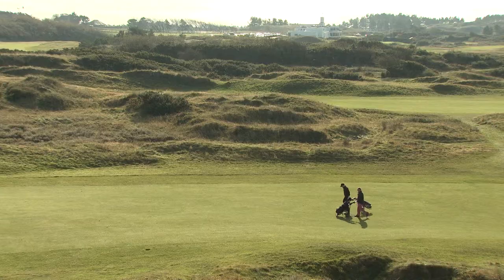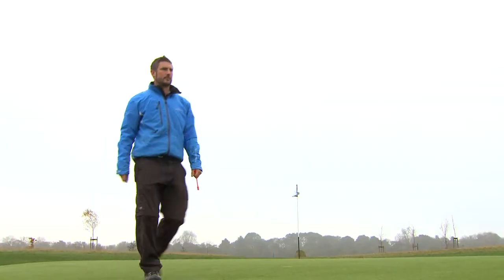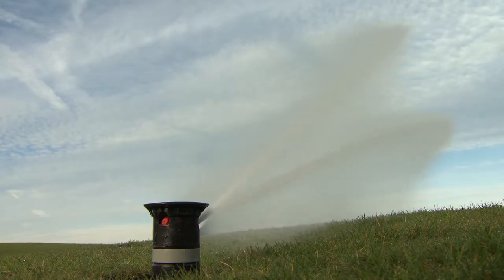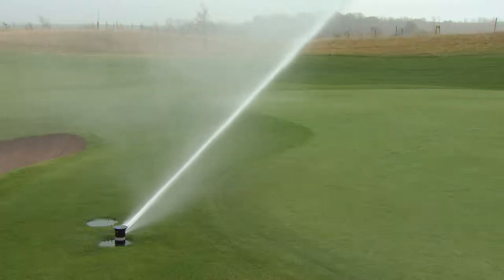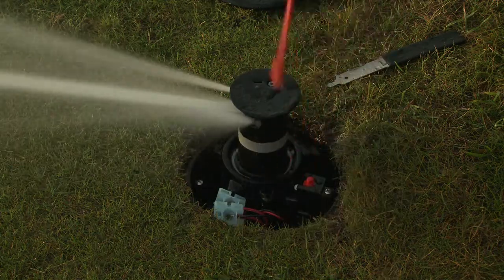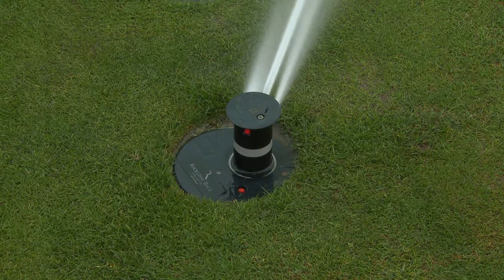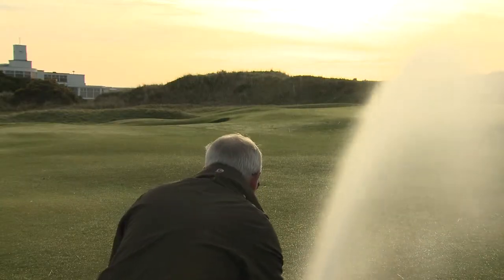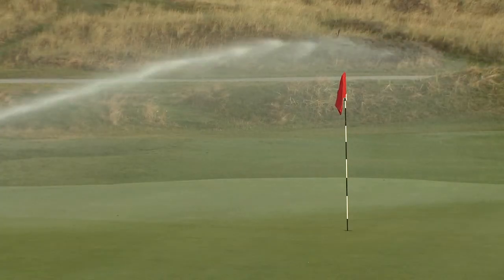Toro INFINITY Sprinkler video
A video produced for Lely UK and The Toro Company, which was filmed at Royal Birkdale Golf Club and Rockliffe Hall Hotel, Golf & Spa Resort. Corporate video production by The Production Zone